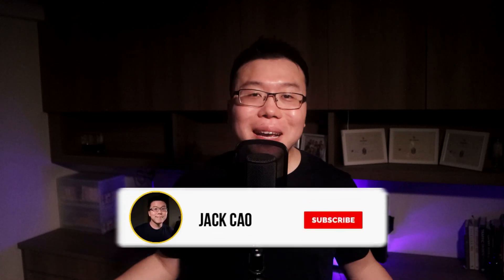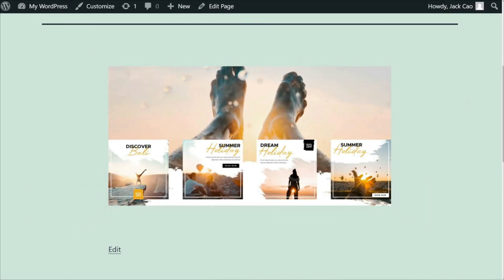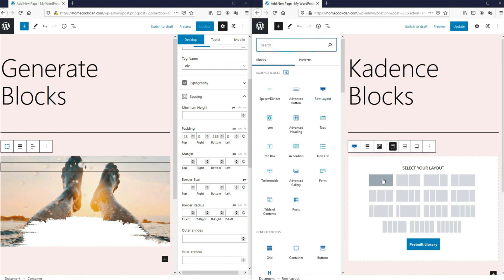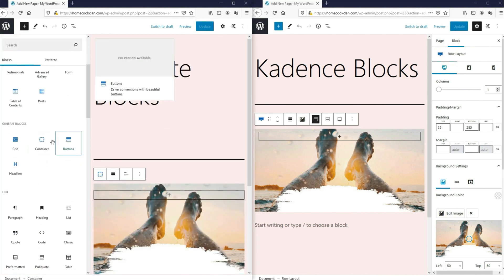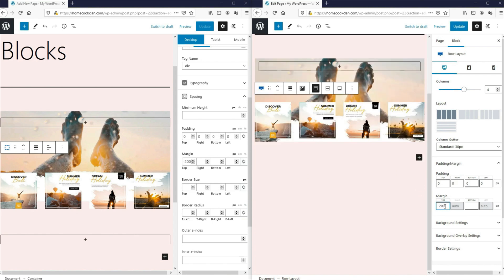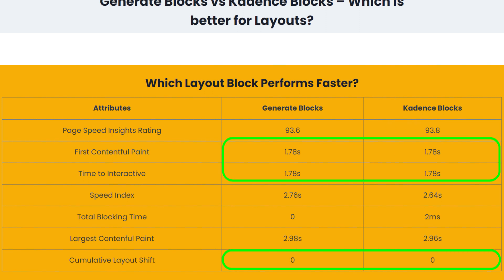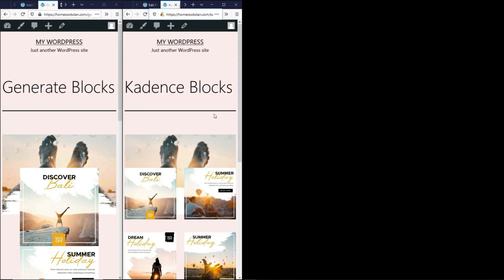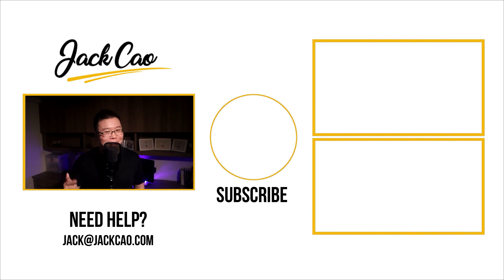Generate Blocks vs Kadence Blocks - Which is Better for Layouts?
Generate Blocks vs. Kadence Blocks, which is a better Gutenberg Plugin for Layouts? Many people told me that Generate Blocks perform better because they are lightweight and do not have a bunch of unnecessary CSS installed in it. But, is that true or is it a misconception? That's what we are going to find out in this video.